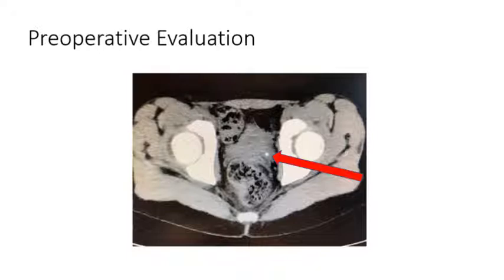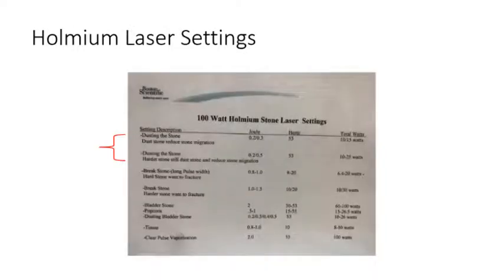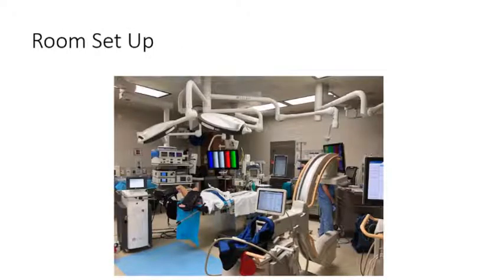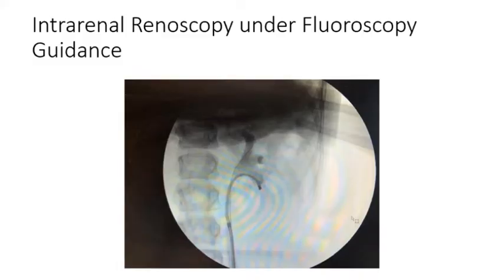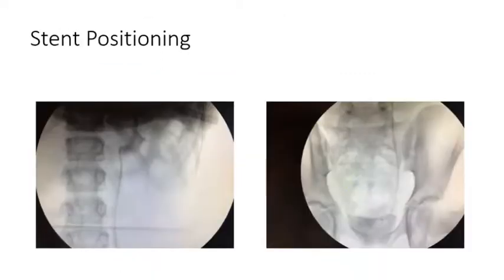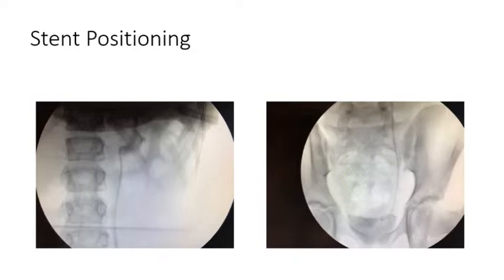Pediatric ureteroscopy for management of urolithiasis - Carter Boyd and Pankaj Dangle, MD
In this video, pediatric URS is shown to be safe and feasible without long-term sequelae on the ureters.